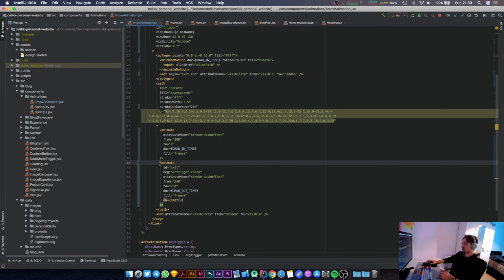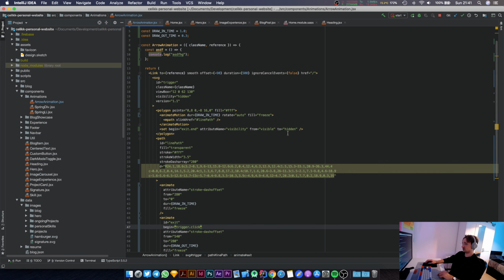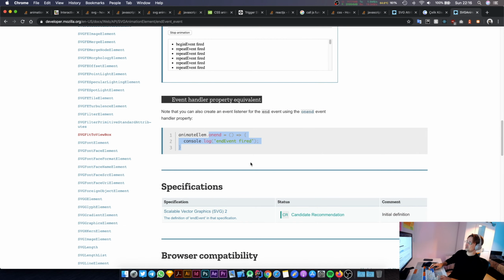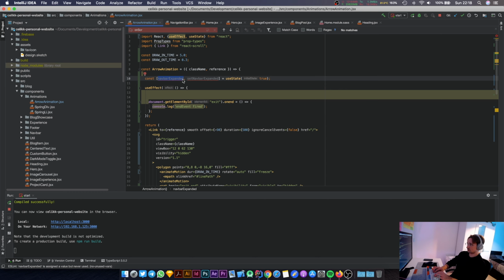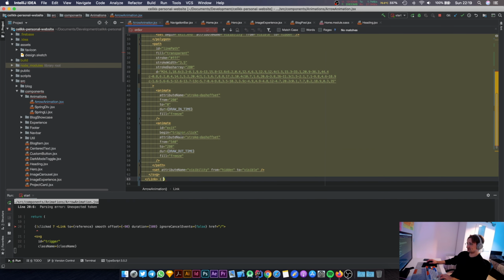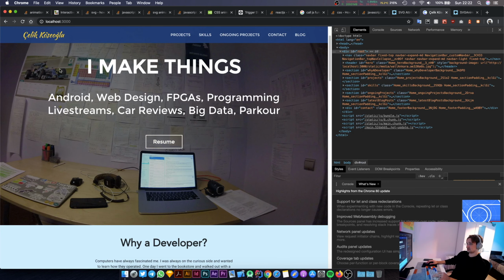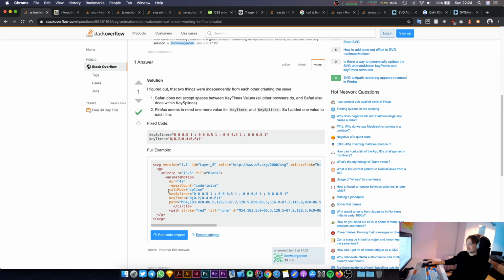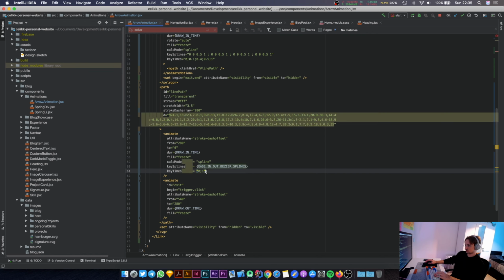Personal Website with React - OnClick and OnEnd Event Handlers for SMIL SVG Animations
In this video, I show how to work with event handlers in SMIL animations. I'll be using event handlers to modify the DOM. When an SVG animation finishes, we can call a JS function to do anything in our project. In our case, we're using the onEnd event to remove the element from the DOM.